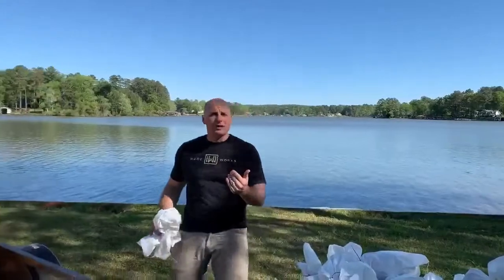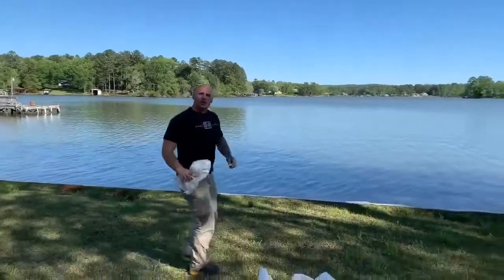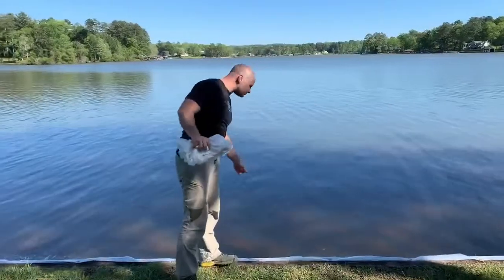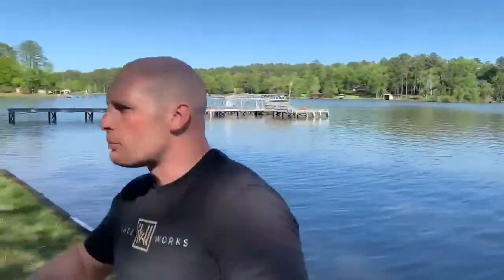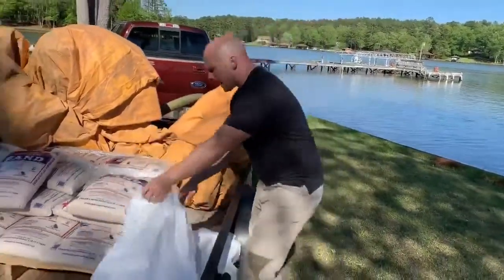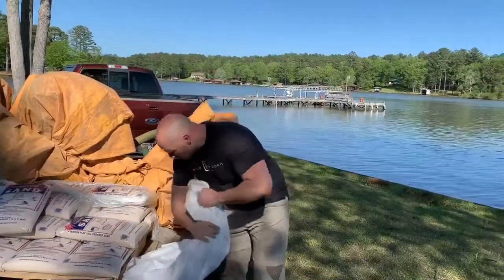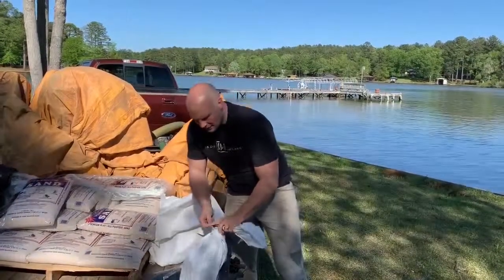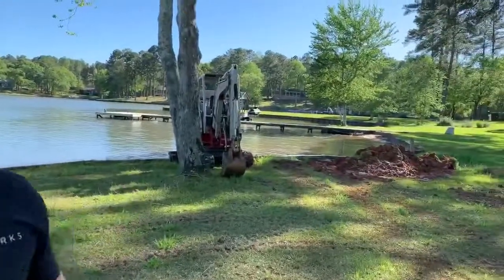Seawall Install - Misty Mill